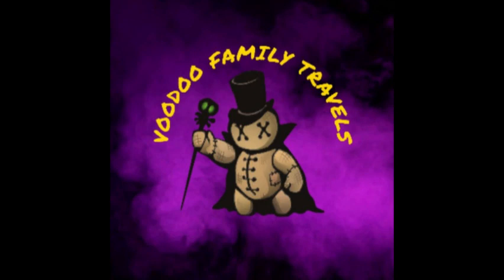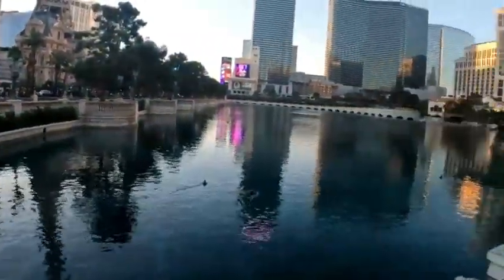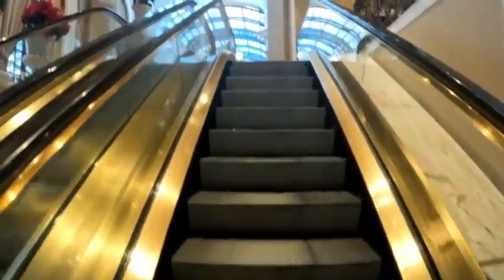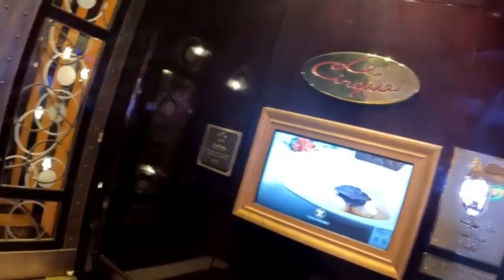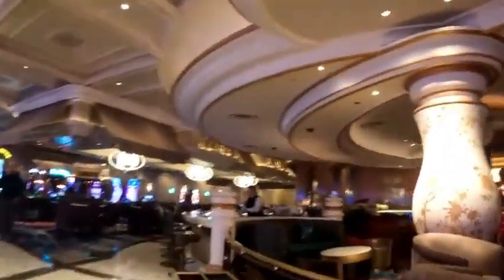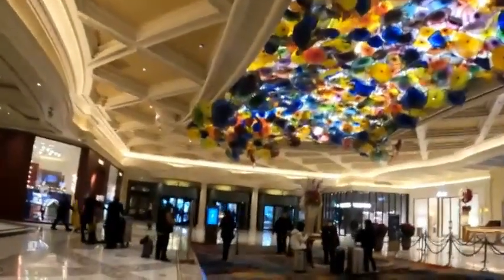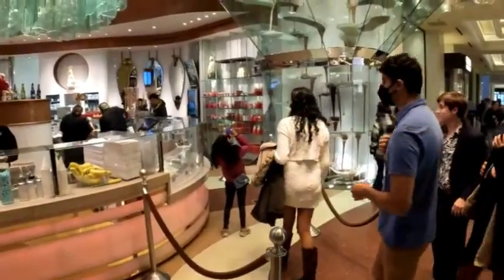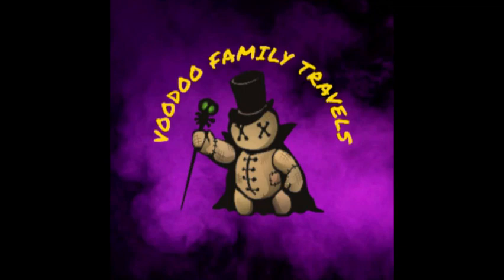Las Vegas Bellagio Review December 2022